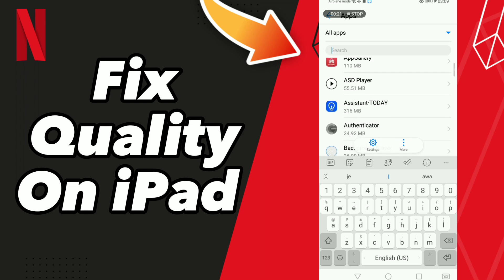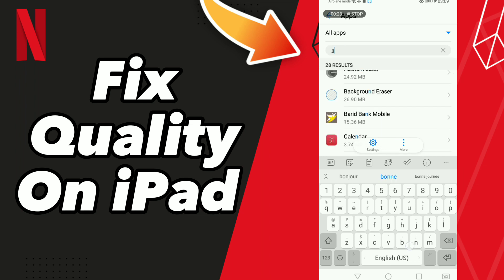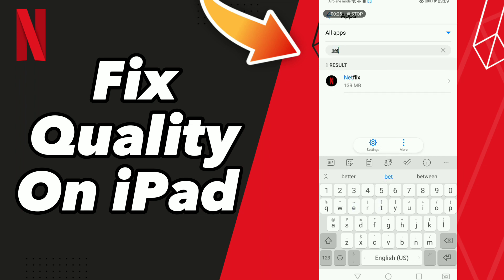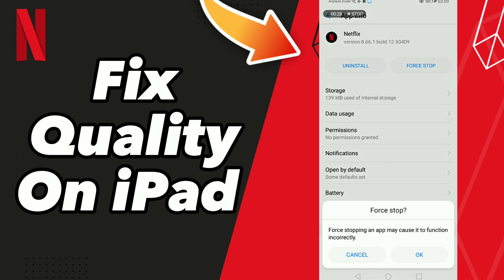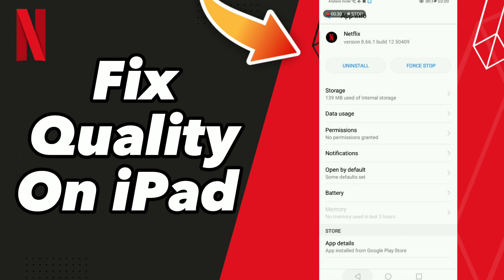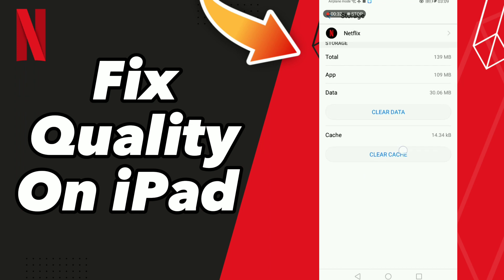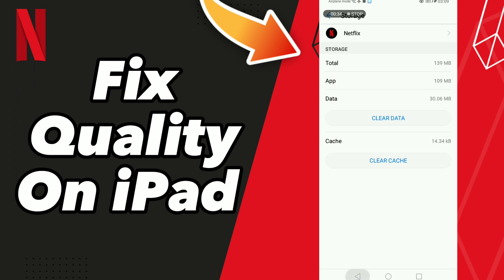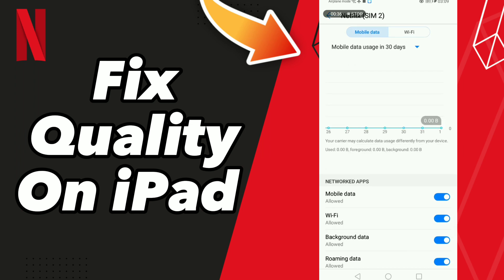How to Fix Quality On iPad on Netflix